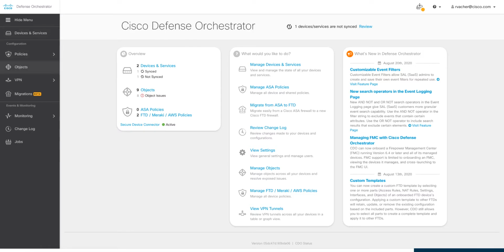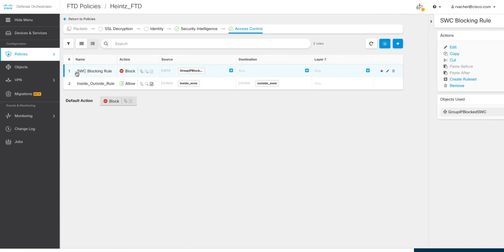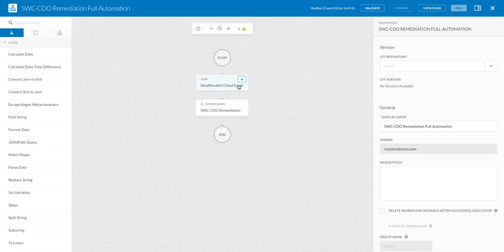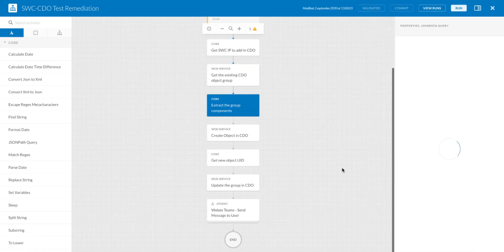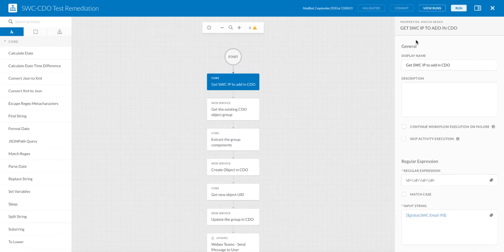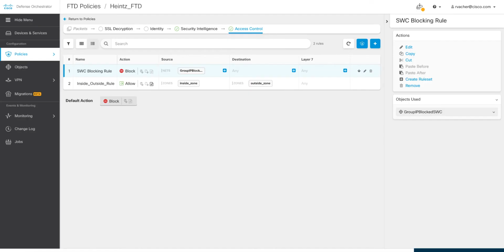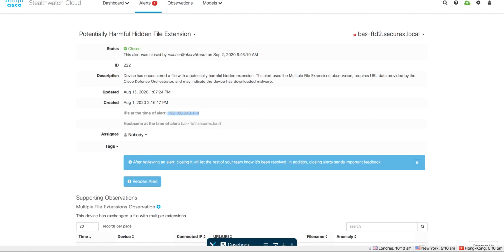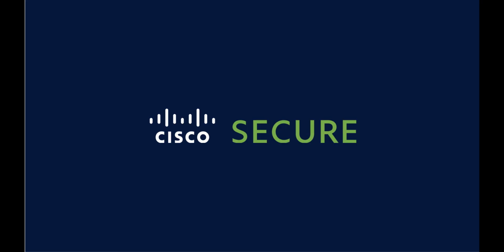Stealthwatch Cloud remediation with CDO and SecureX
Remi Vacher, Technical Solutions Architect at Cisco, demonstrates how to remediate threats found in firewall logs using Stealthwatch Cloud and SecureX.